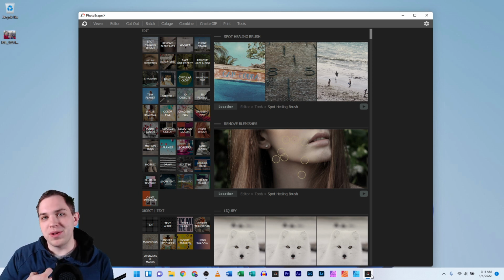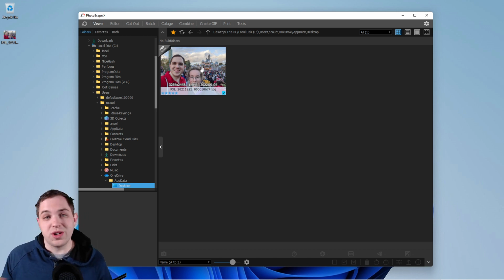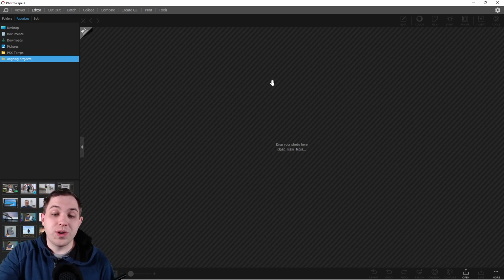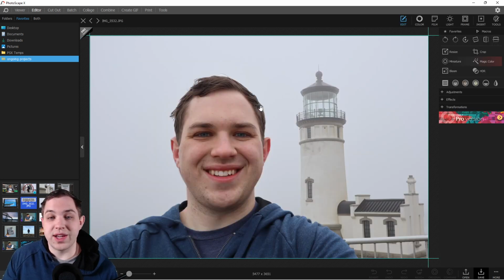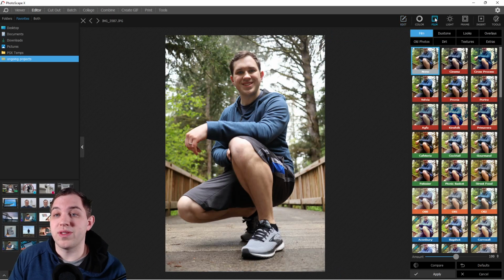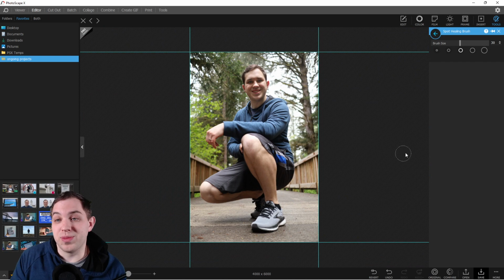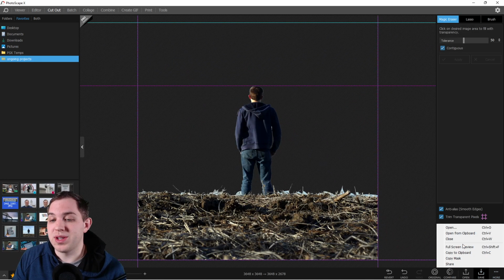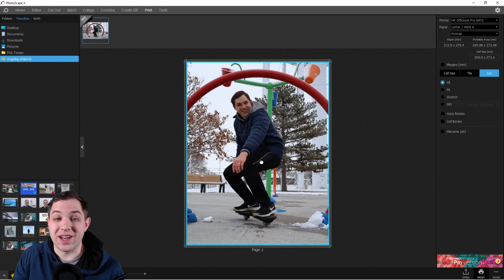PhotoScape X 2022 Crash Course!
Photoscape X is the best free photo editing software for PC and Mac in 2022!

0:00 PhotoScape X
1:30 Viewer
4:00 Editor
8:10 Cut Out
9:42 Batch, Collage, Combine, GIF, Print